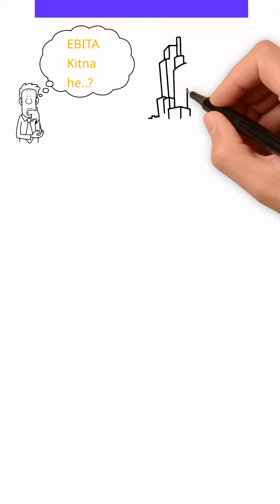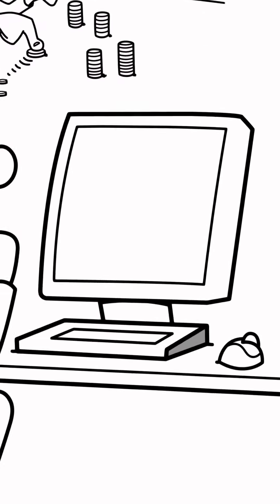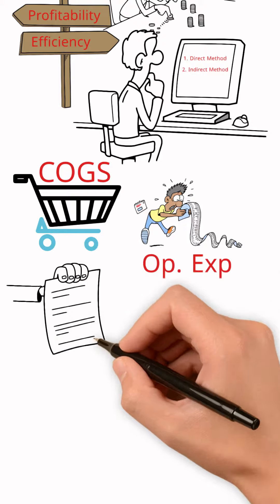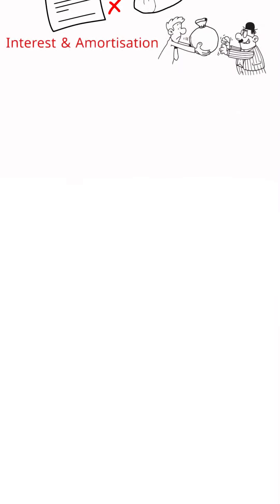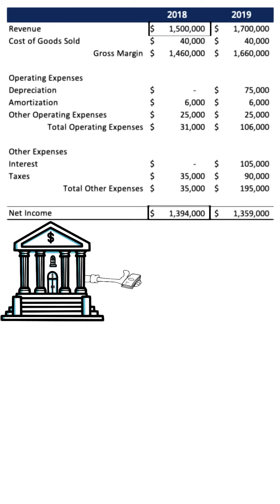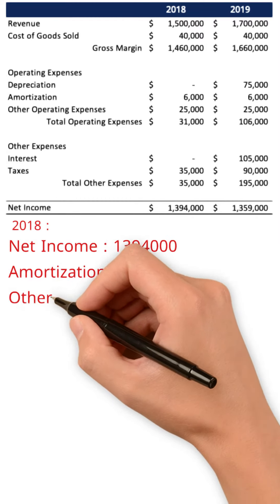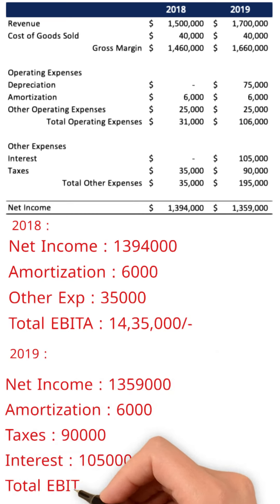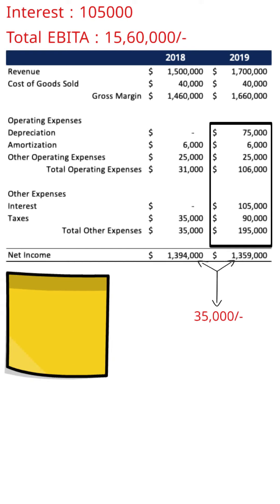EBITA क्या होता है | Earnings before Interest, Taxes, Depreciation and Amortization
What is EBITA, EBITA kya hota he, kaise calculate karte he..
Shark tank me EBITA ke bare me bahut pucha jata he uski ki sampurn jankari or calculation kaise hoti he..

What is EBITA, What is Unit economics..

Please follow our page for a continuous stream of stock market-related content.

Note: We are not authorized by SEBI to provide investment advice. Please consult with your financial advisor before making any investments in the stock market.

how to earn money from share market in india
borderlands trailer, shaitan trailer reaction, le sserafim smart
investing in indian stock market
how to invest in indian stock market from usa

@BeAmulya @MrBeast a great inspiration to all..